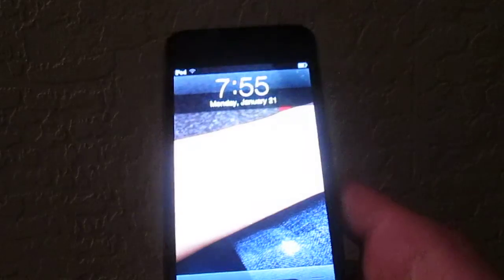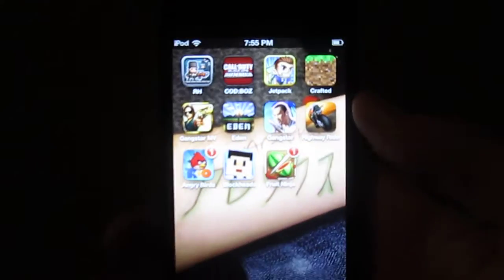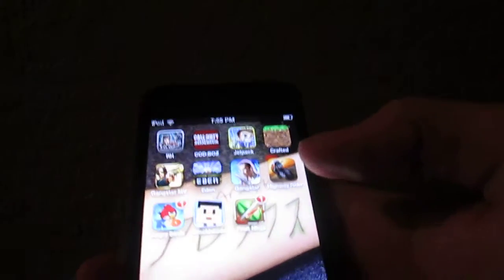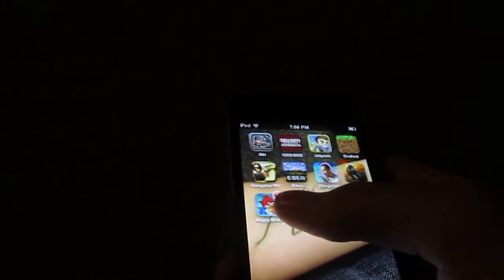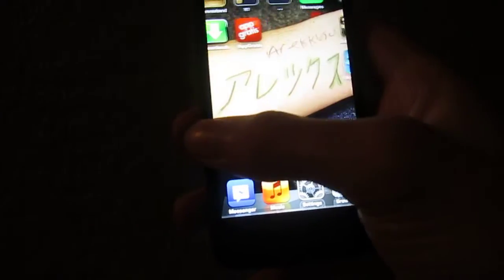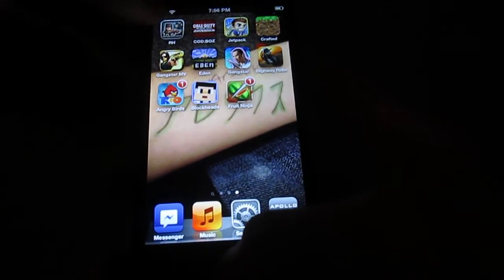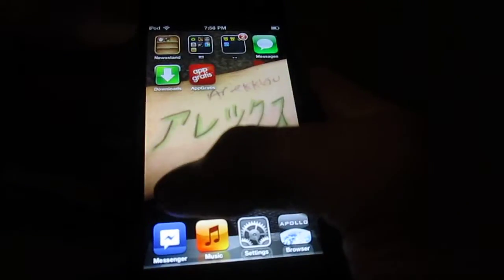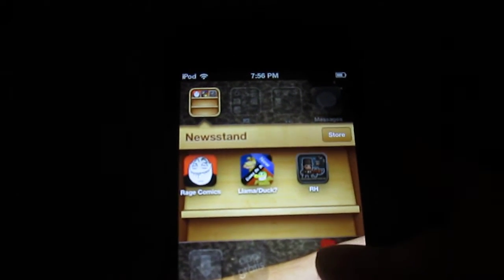-EASIEST METHOD- How to Put Apps into Newsstand IOS 5.1.1 and up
WARNING!
The apps will remain in newsstand until the iDevice is rebooted.

this is the easiest method of putting apps into your newsstand. I'm currently running IOS 6.0.1. To my knowledge, this works on IOS 5.1.1 and up.

STEPS:
1. Have your newsstand in the second page.
2. Have any apps you want in newsstand on the third page.
3. press the home button.
4. Quickly after pressing the home button, hold the app you want in newsstand.
4.5. This will bring you to the home screen.
5. Once at the home screen, quickly take your finger off of the screen and swipe to the second page.
5.5. If done correctly, wiggle mode should engage.
6. Tap newsstand.
7. Press the home button. The app should fly in from there.